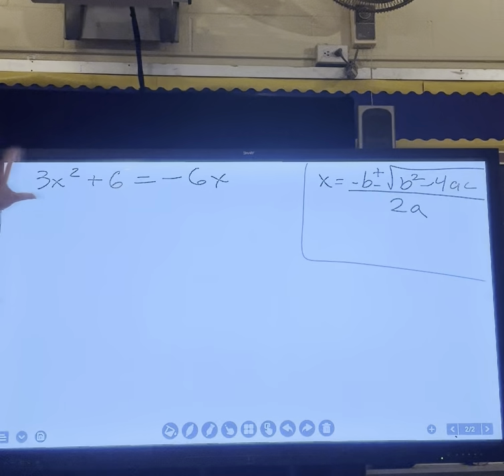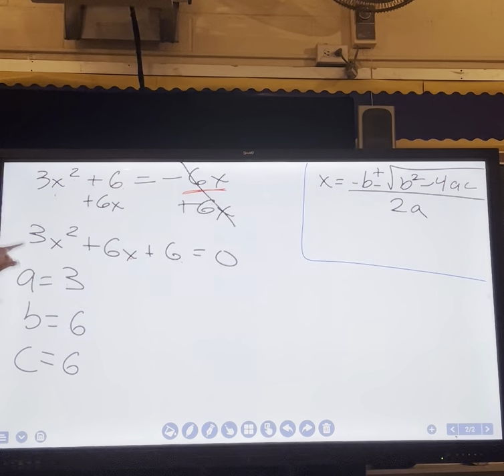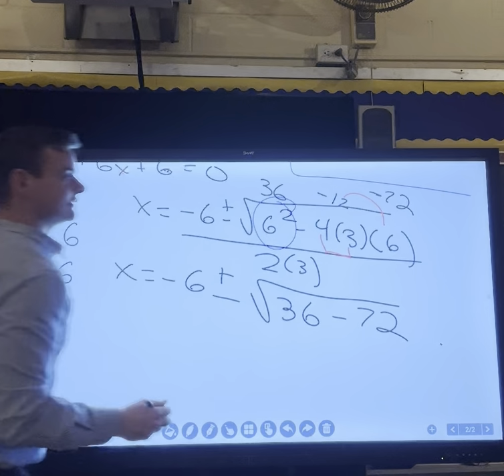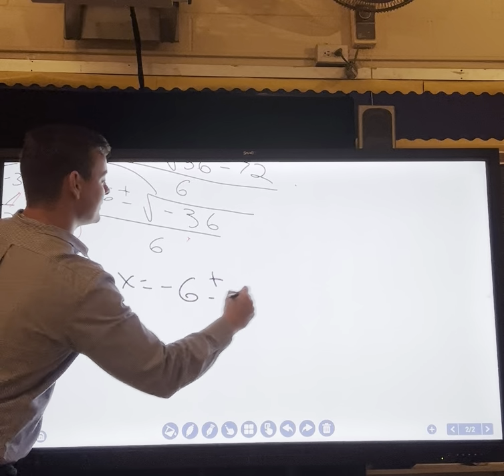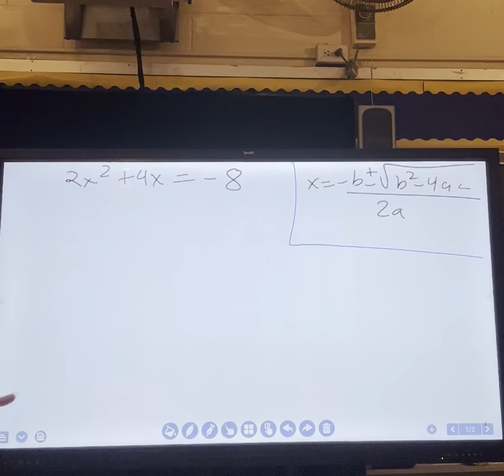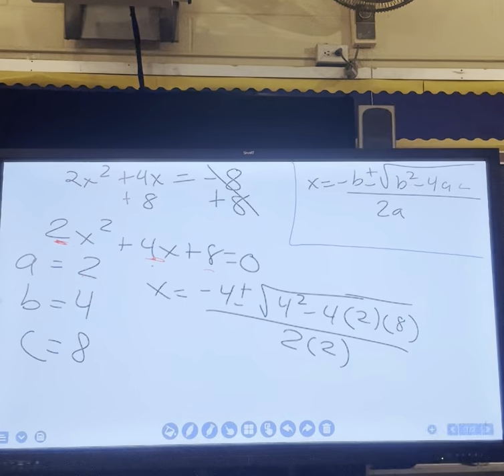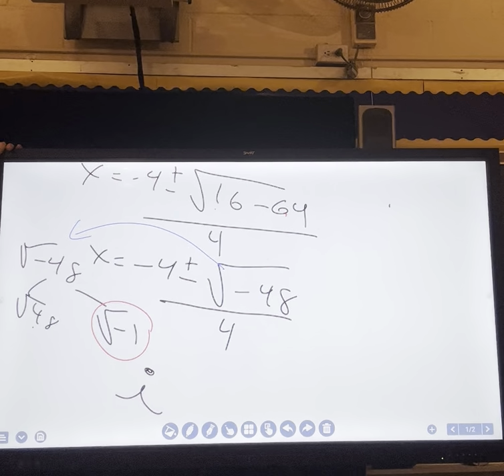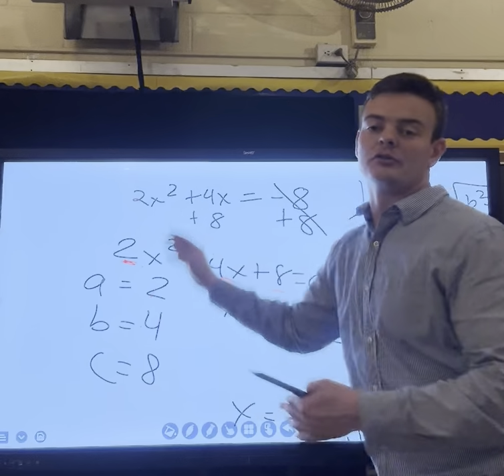The Quadratic Formula - Advanced Edition Algebra